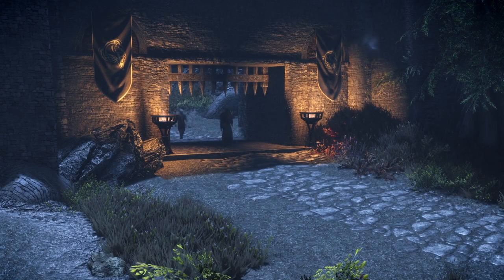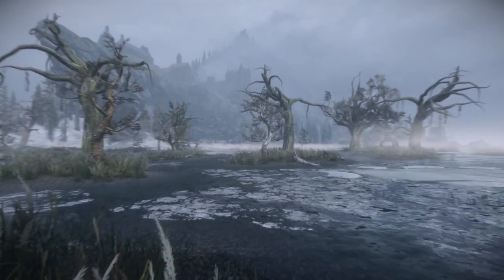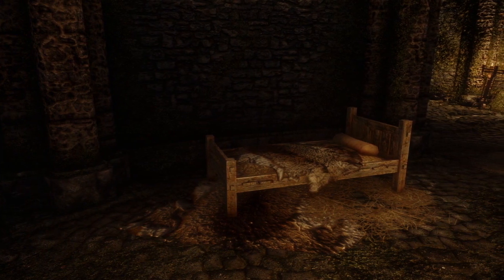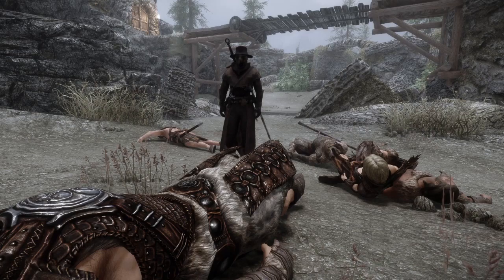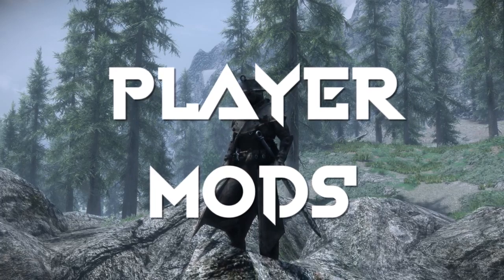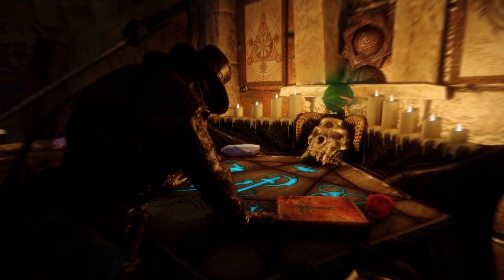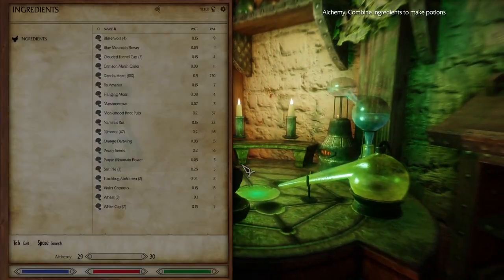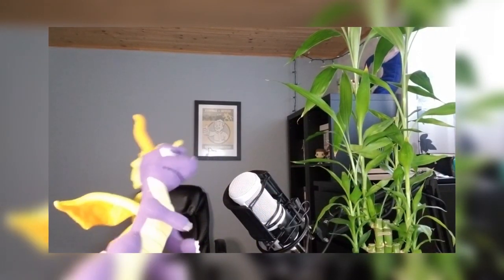I Turned Skyrim Into A Pandemic :: Skyrim Special Edition Dark Fantasy Plague Mods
The Ultimate Pandemic Experience In Skyrim

In this video, we turn Skyrim into a plague-infested land with the use of some great and immersive mods.

Timeslots:
Intro: 0:00-1:14
World Mods: 1:15-3:07
Gameplay Mods: 3:08-4:40
Creature Mods: 4:41-7:45
Player Mods: 7:46-10:56
Quest Mod: 10:57-12:00
Outro And Comment Shoutout: 12:01-13:44